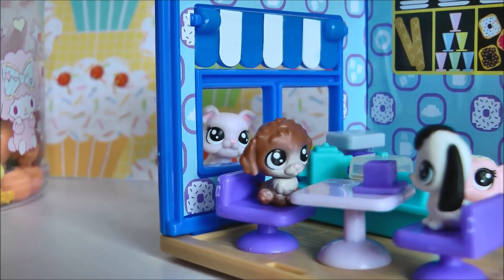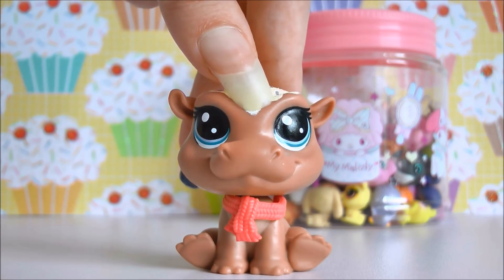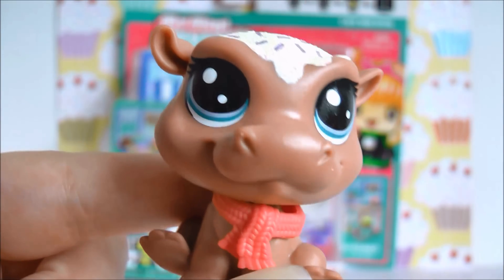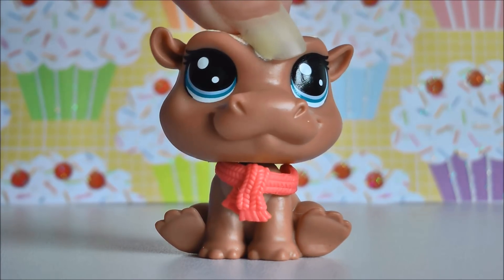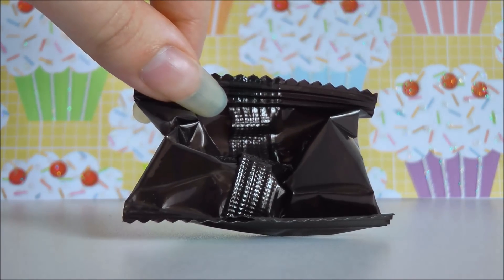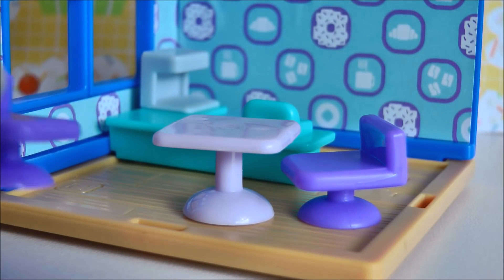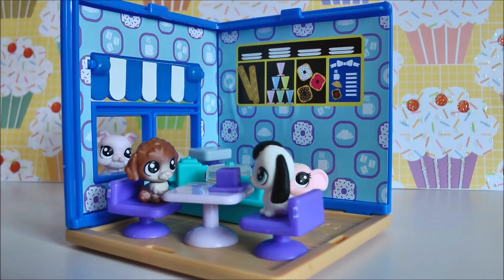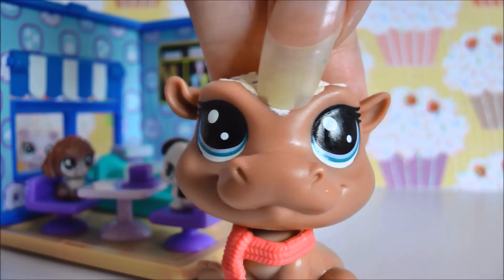LPS: Teensies Miniature Cafe || Miniature DIY (Kinda)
Another little turtorial? I guess XD on the my mini mixieq's , this time it's a little coffee shop / cafe!